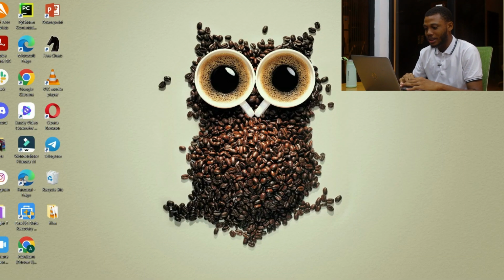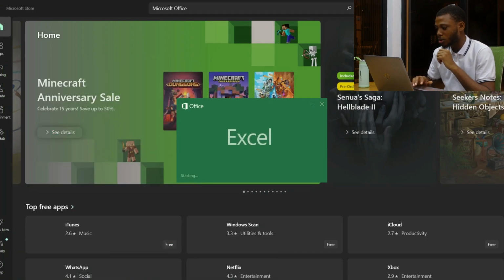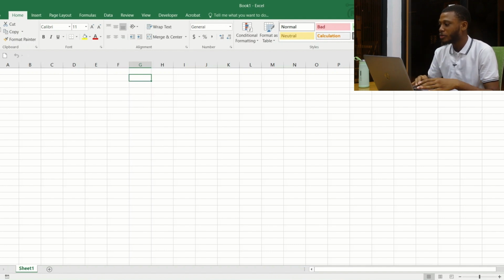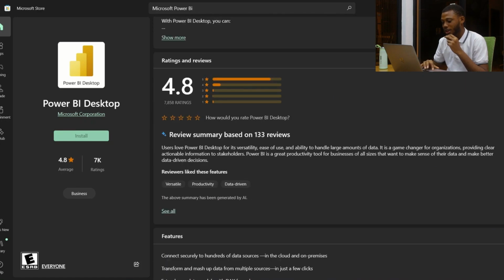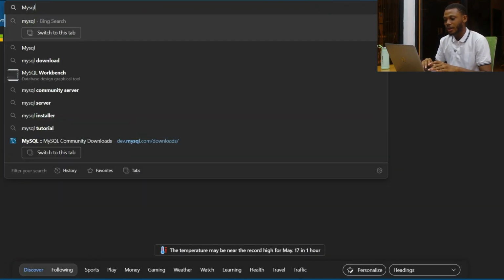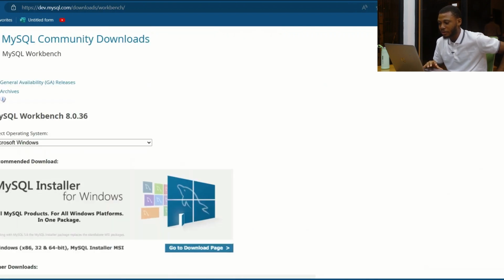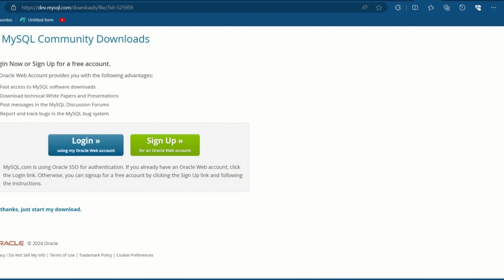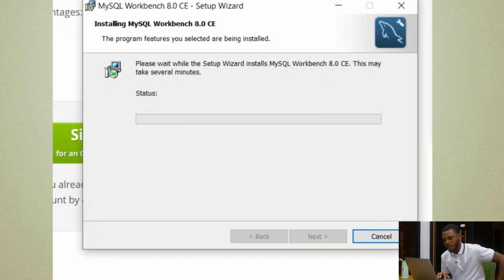Data Analytics Crash Course For Beginners || Excel, SQL & Power Bi 2024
In this Digital Skill School video, we talk about the basics of data analysis and business analysis. This video was created for the sole purpose of educating total beginners and tech novice who hope to get into data analysis and business analytic and transition into a tech career.

This video will teach you:
- the different steps in data analysis
- the tools for data analysis.
- why you should become a data analysis this year
- How to install Microsoft excel on your computer
- How to install Microsoft Power Bi on your computer
- How to install SQL on your computer

This is just a foundational knowledge and insight into what data analysis is all about. for a more in-dept knowledge and professional certification, consider taking a full 8 weeks data analysis course. check the details below to know more.

LEARN MORE ABOUT DIGITAL SKILL SCHOOL